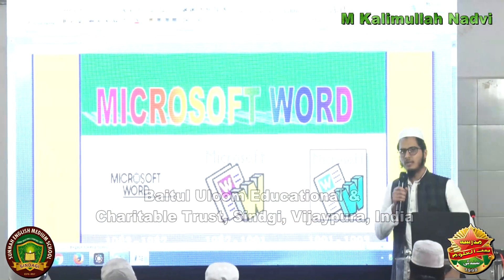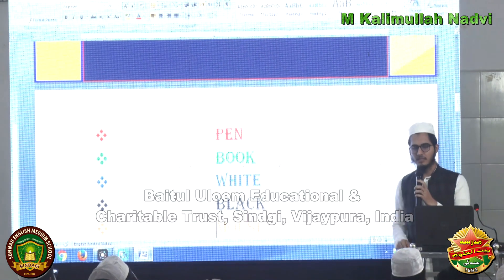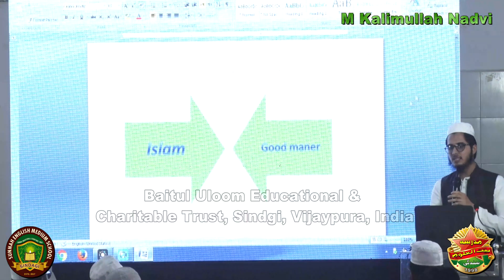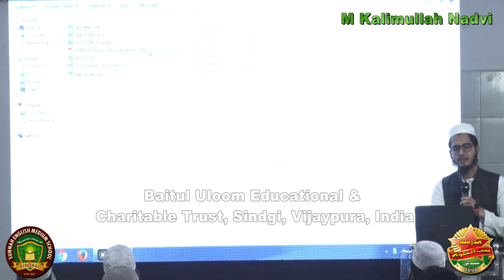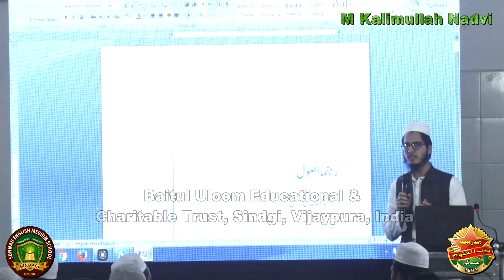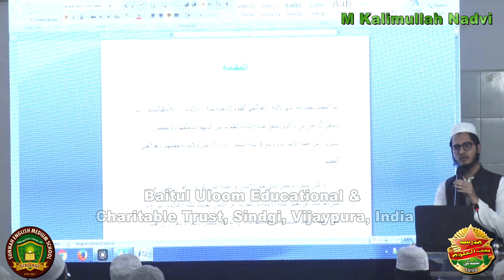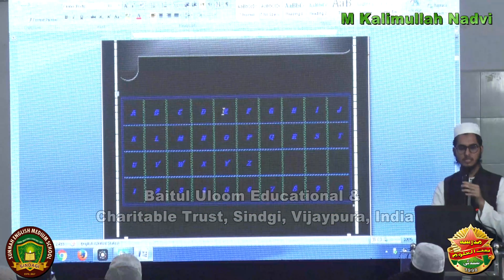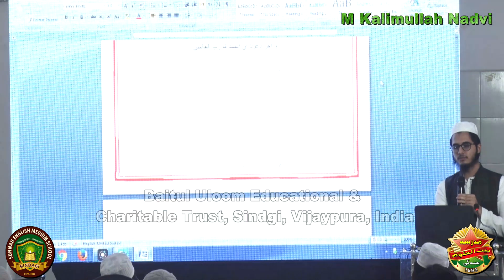Features Of Microsoft Word | اردو،عربی،فارسی کتابت کےلئے | by Md Kalimullah Khan Nadvi at MBUS-(KA)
Madarasa Baitul Uloom, sindagi
Vijayapura, Karnataka-586128 india